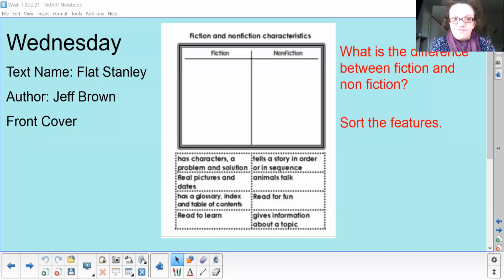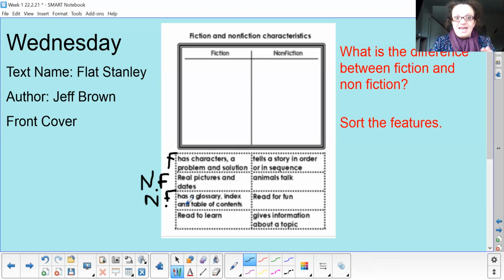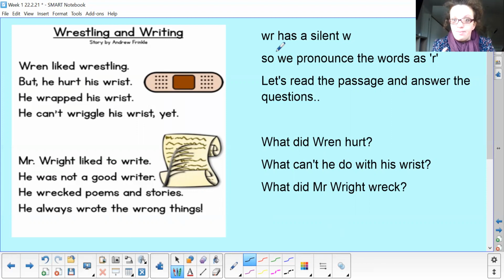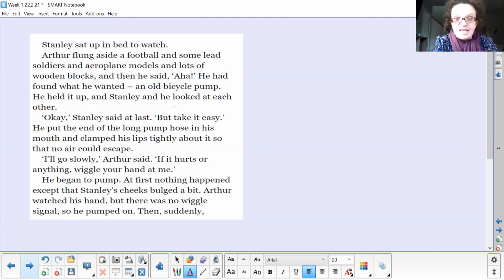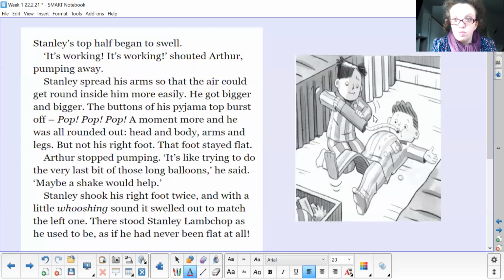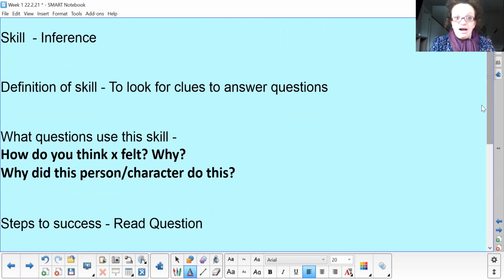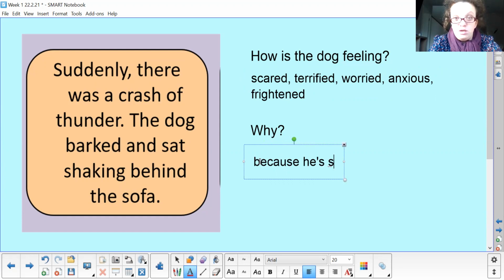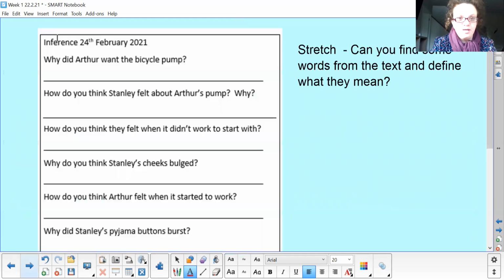Year 2 Reading 24th February 2021